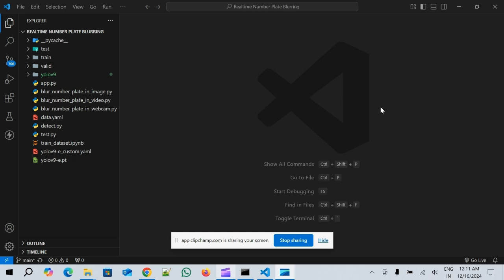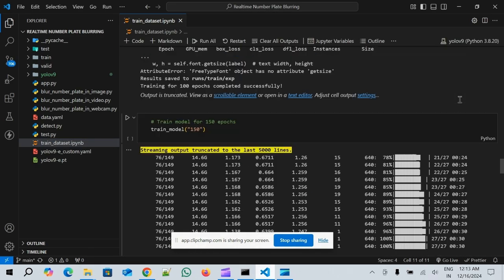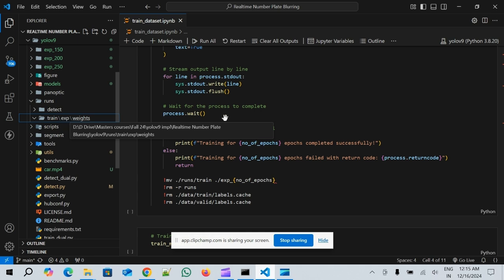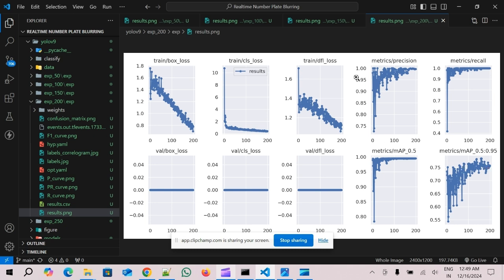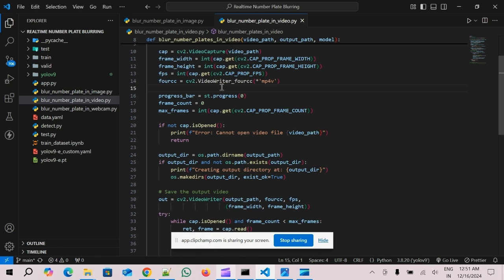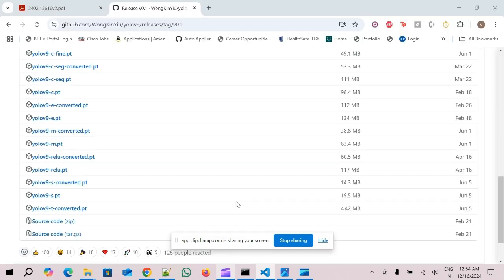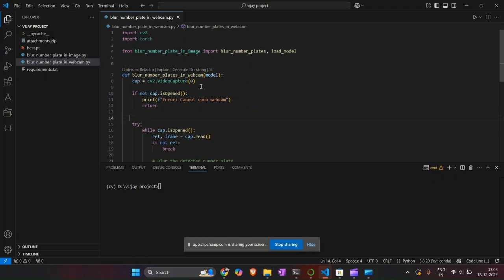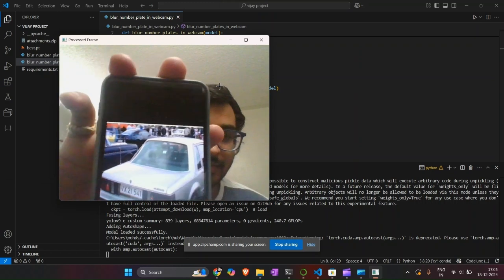Realtime Number Plate Blurring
The project focuses on capturing Realtime number plates of vehicles and blurs them for privacy concerns. A vacation vlogger, for instance, documents his entire environment for his vlog. The issue is the vlogs might record private information, such as other people’s license plates. It would be really
beneficial if we could blur the number plates in Realtime, than the vlogger editing the video afterwards.